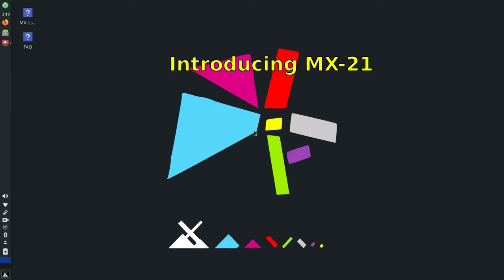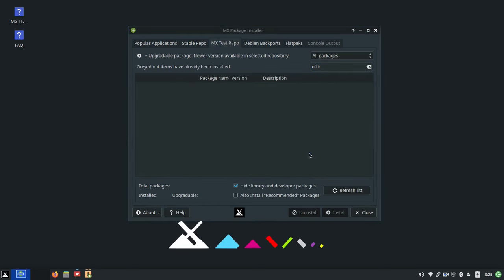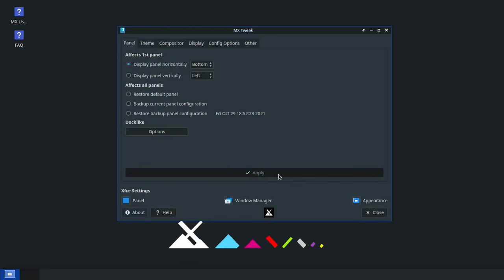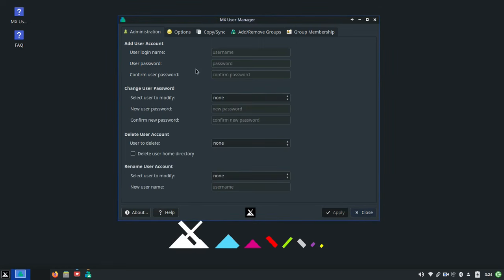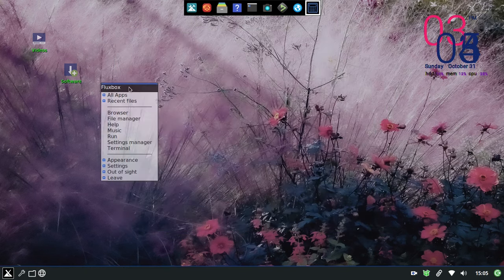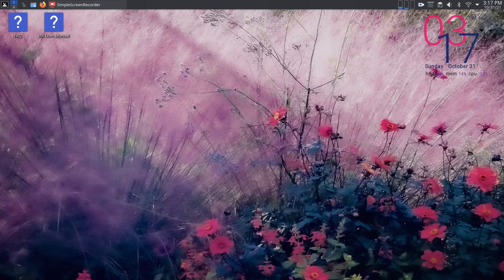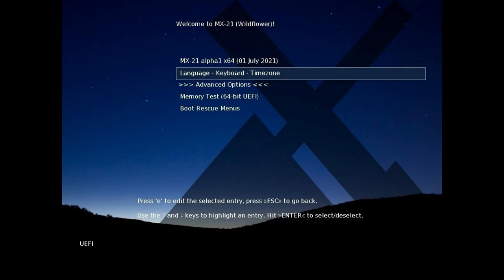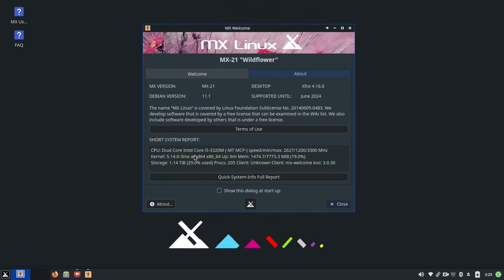Introducing MX 21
Available with Xfce, fluxbox, and KDE/plasma desktops, along with the antiX live system and the MX Tools applications to help you admin your computing experience.

This is an intro video meant for mxlinux.org website.

d.o.